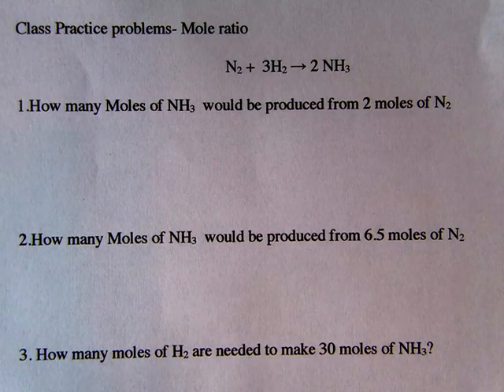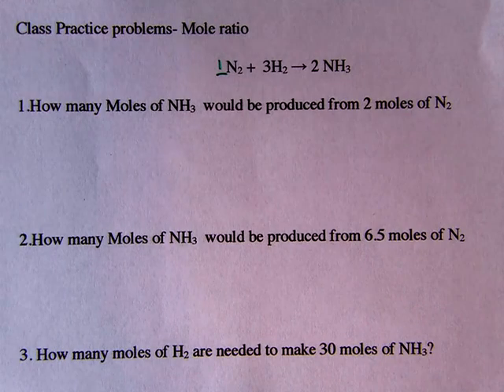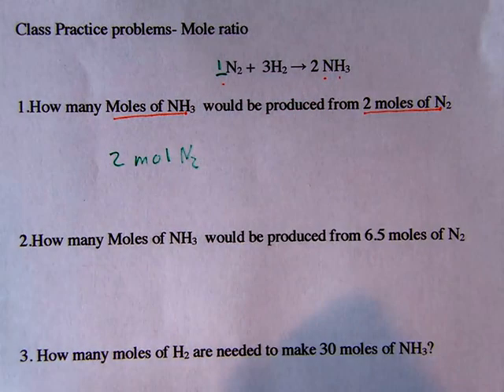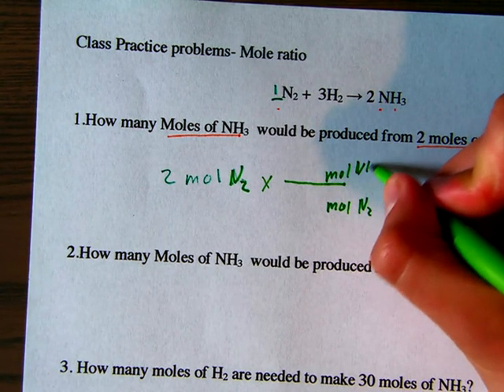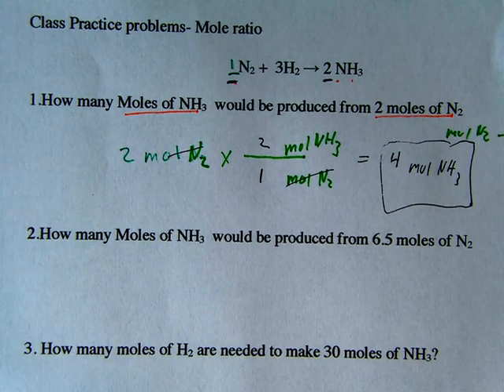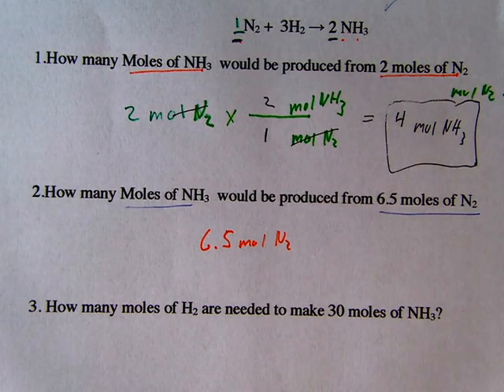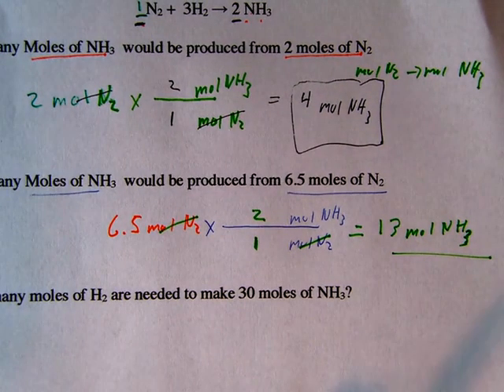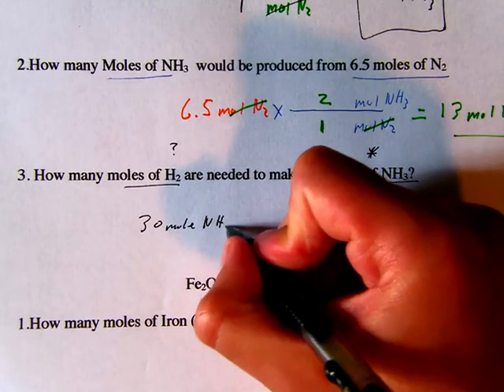Mole Ratio Notes